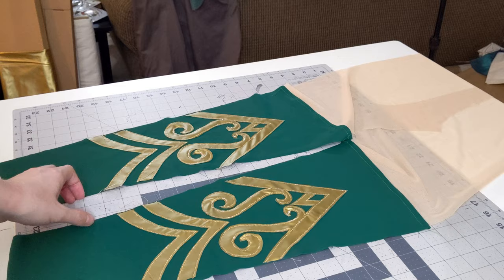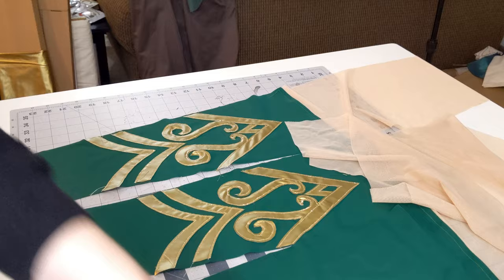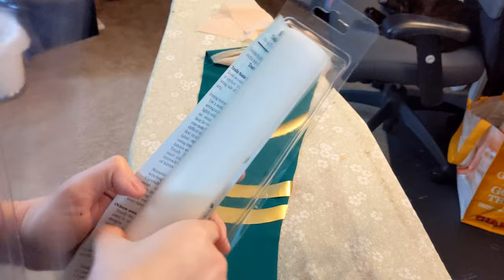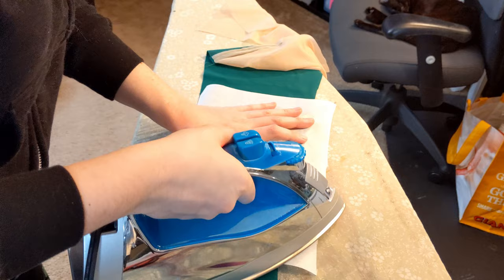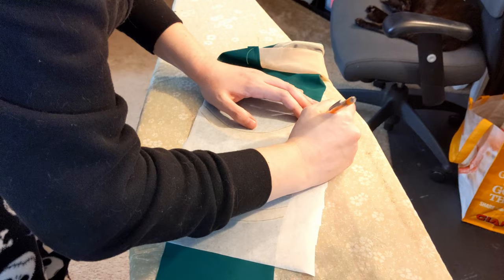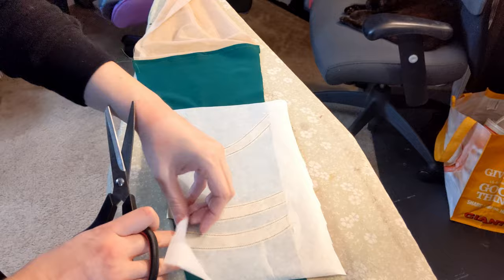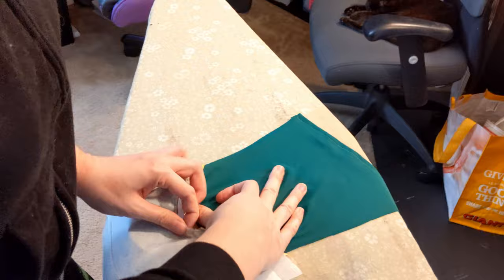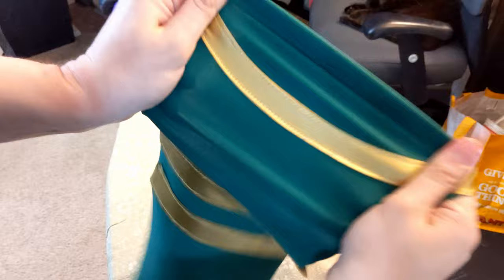How to Do Applique on Stretch Fabrics Tutorial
Learn how to do applique on stretch materials and still maintain the stretch! This technique is great especially for superhero costumes! Today I'm doing it on a pair of leggings I made!